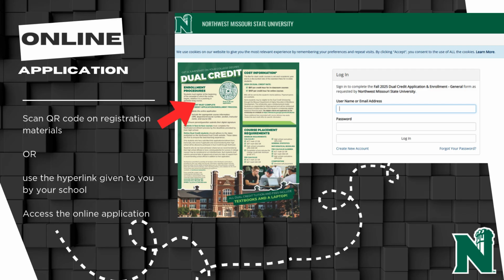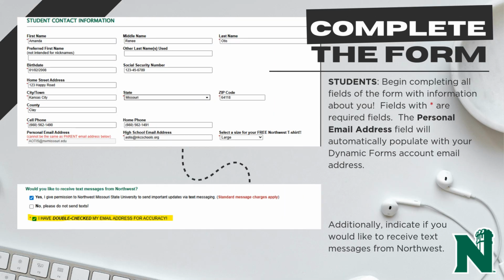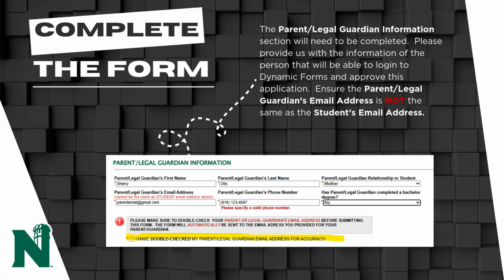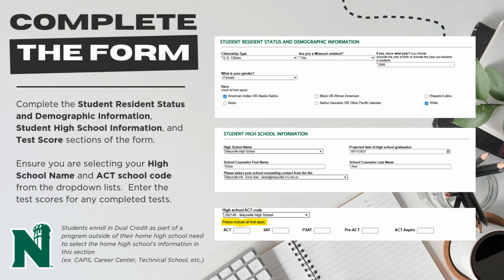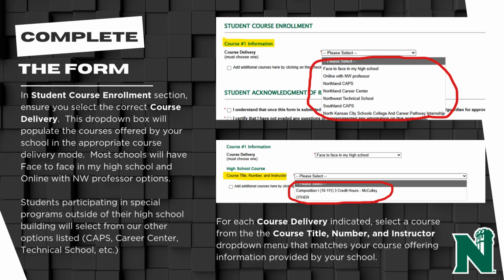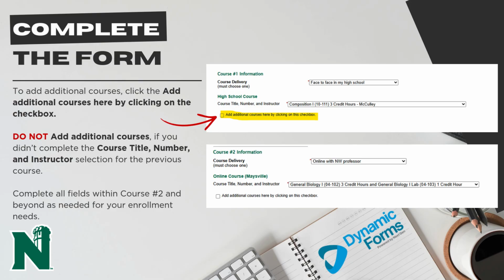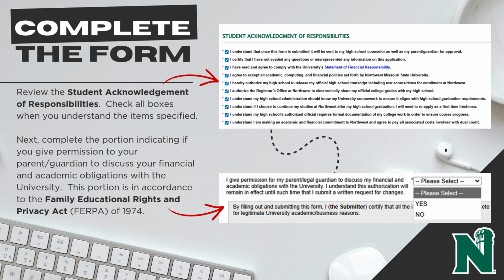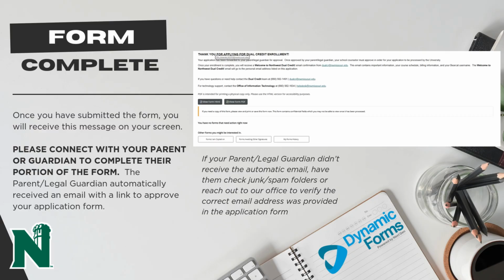Student Dynamic Forms Application Process for Northwest Dual Credit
This video will show the step-by-step process for a student to begin the application and enrollment form for Northwest Missouri State University Dual Credit.